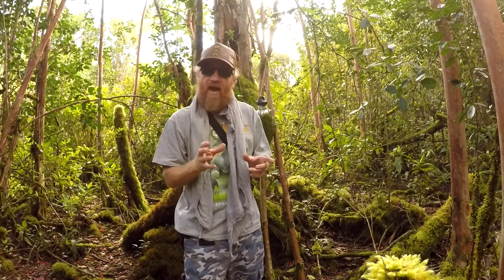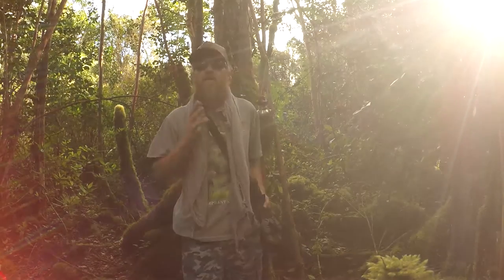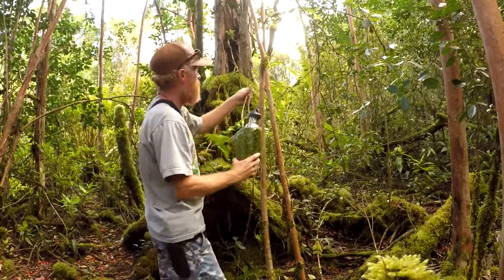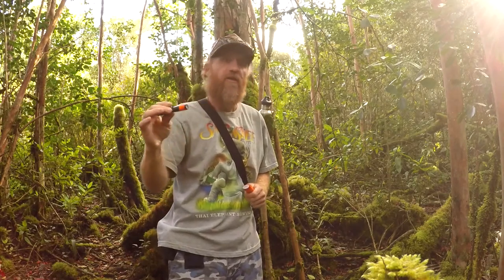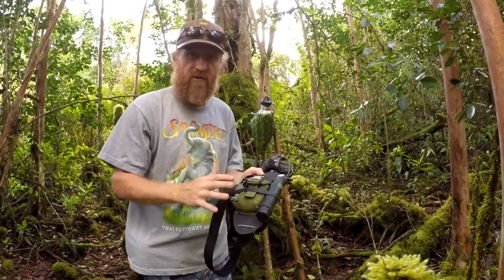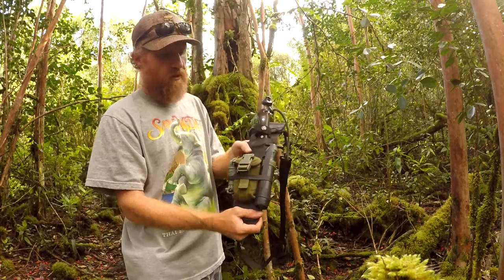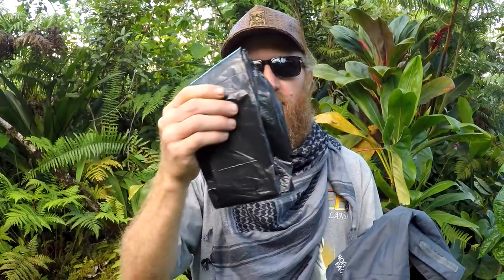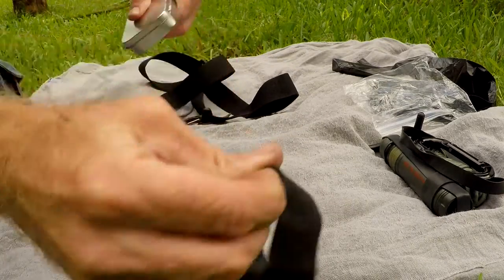Jungle Survival Kit: Small EDC survival kit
Easy to carry small EDC jungle survival kit. I show what carry in the the jungle every time I going hiking or camping. Its smart to be prepared for as may different scenarios as possible.